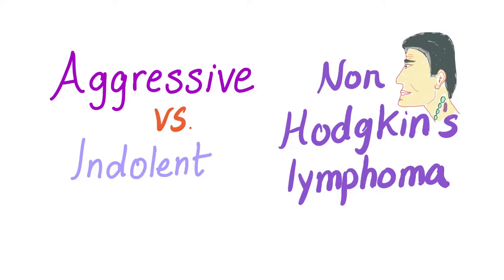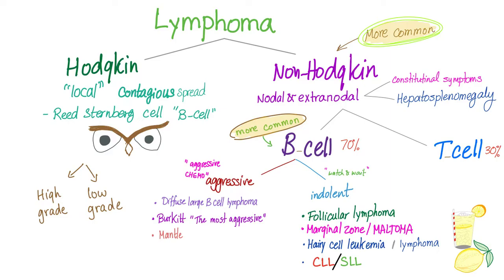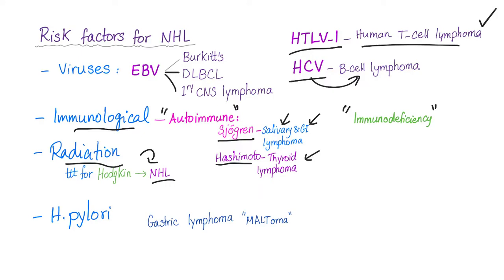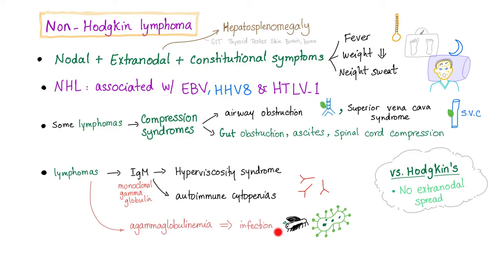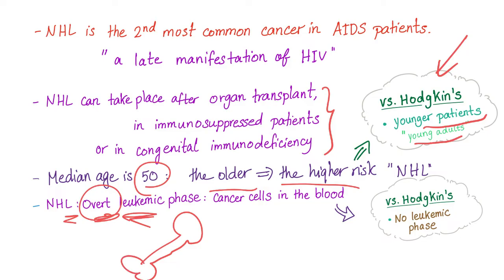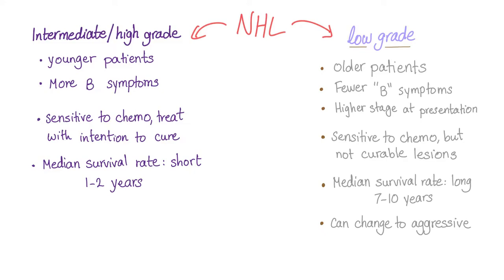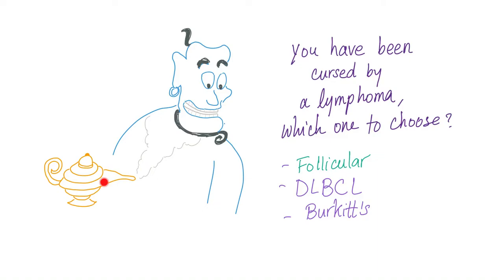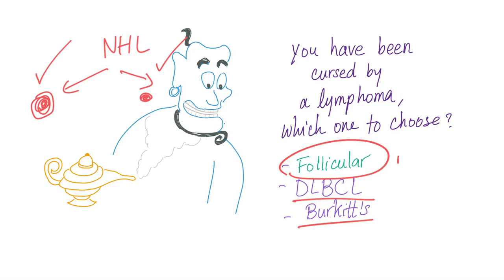Non-Hodgkin's Lymphoma - Aggressive type VS Indolent type - Hematology and Oncology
Hematological malignancies are subdivided into leukemias, lymphomas, and multiple myeloma.
Leukemias can be acute or chronic.
Lymphoma can be Hodgkin's or Non-Hodgkin's.
Non-Hodgkin's lymphoma can be subdivided into aggressive lymphoma and indolent lymphoma.

Aggressive non-Hodgkin's lymphoma includes:
*Diffuse large B-cell lymphoma​ (DLBCL)
*Burkitt's lymphoma.
*Mantle cell lymphoma.
*Precursor T-cell lymphoblastic lymphoma.
*B-lymphoblastic lymphoma.

Indolent non-Hodgkin's lymphomas include:
*Follicular lymphoma
*Marginal zone B-cell lymphoma (MALToma)
*Hairy cell leukemia/ lymphoma.
*Waldenstrom macroglobulinemia.
*Mycosis fungoides/ Sezary syndrome.